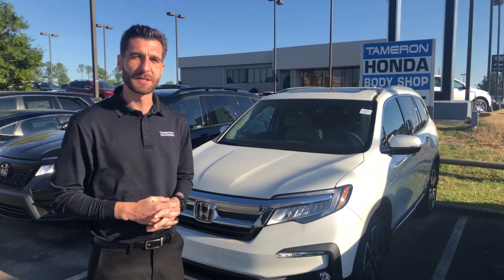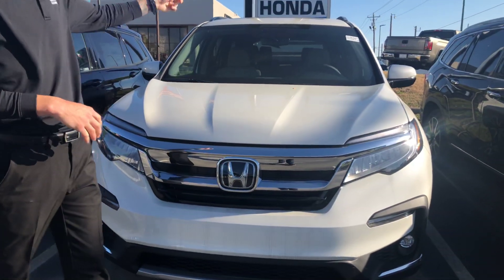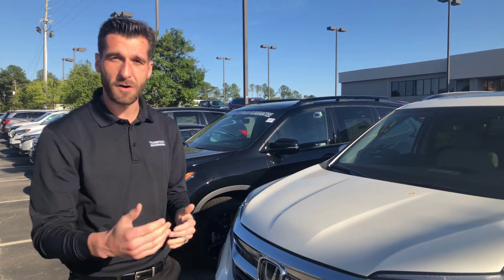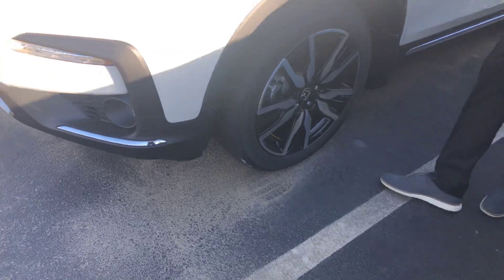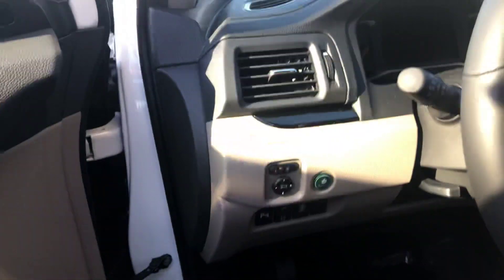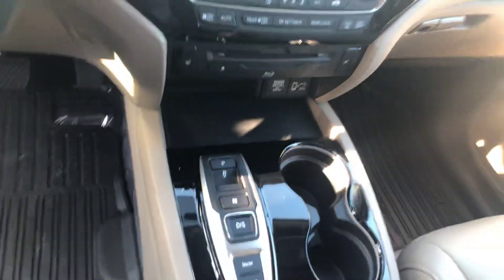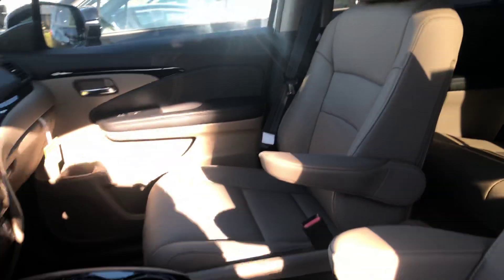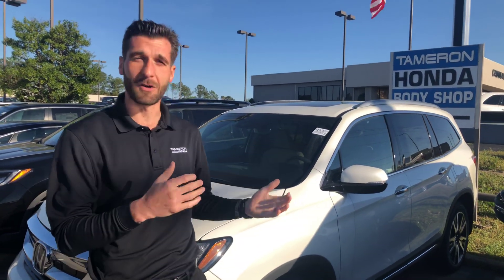Honda Pilot Touring for Jodie from Cramer Hyde at Tameron Honda